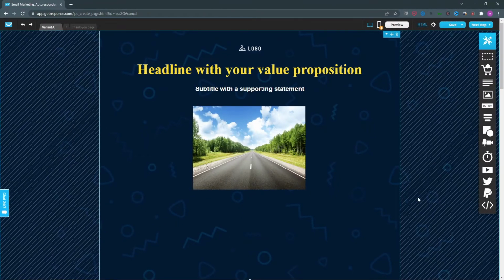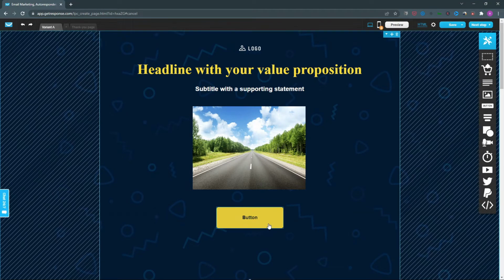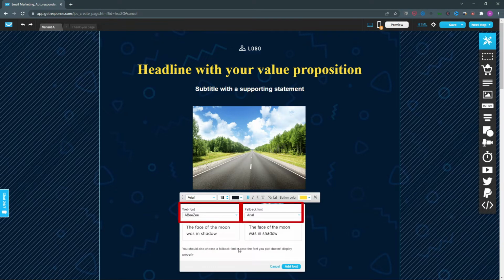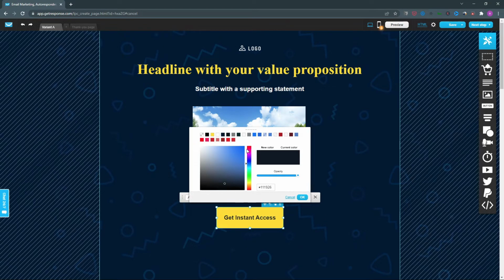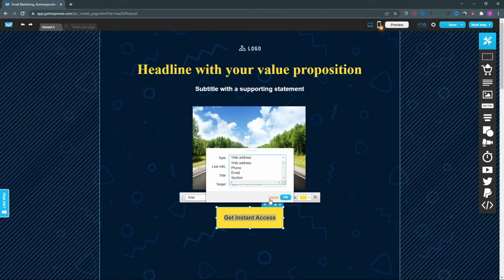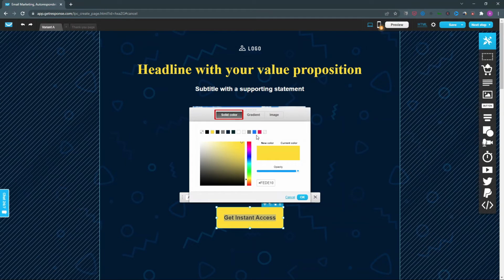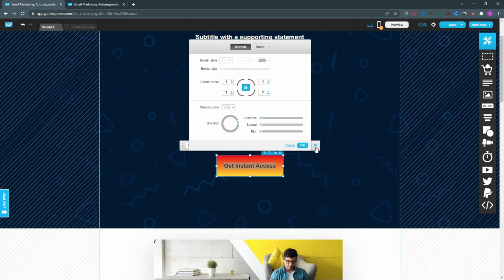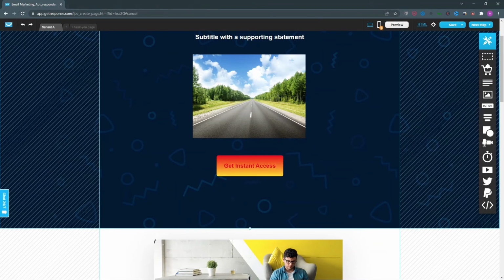Getresponse Landing Page Tutorial Add and Customize Buttons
Get a Free Forever Getresponse Account with 30 Days Access to All Premium Features from Here

In this Video we will continue our getresponse landing page tutorial series and i will show you how to add and edit Buttons in your getresponse landing page step by step